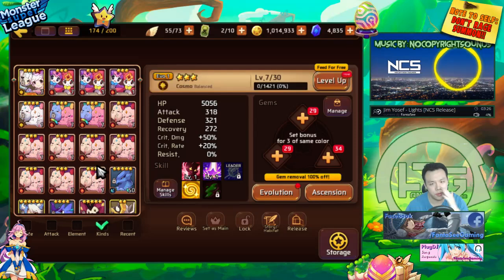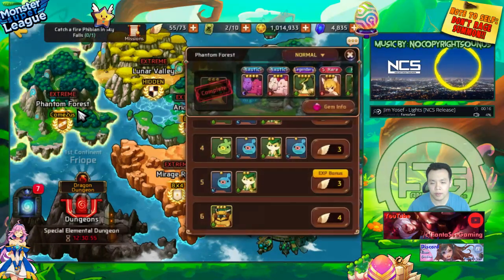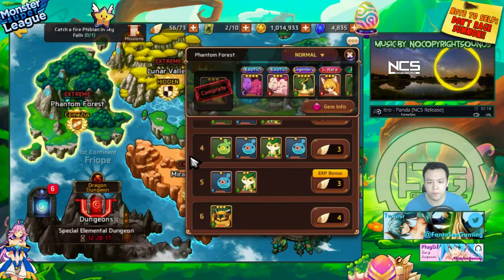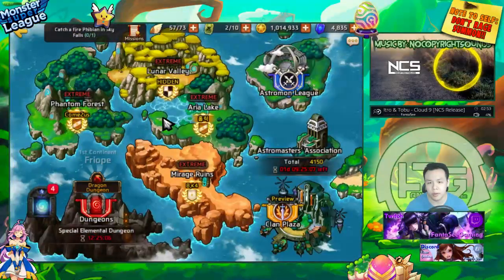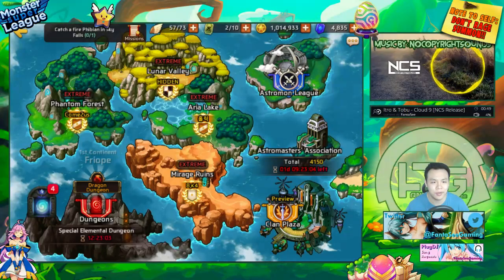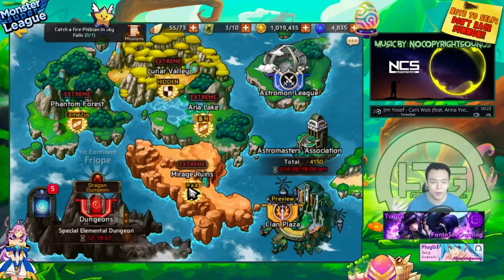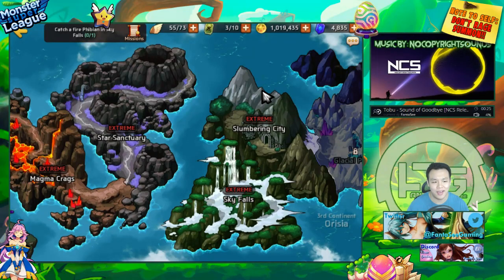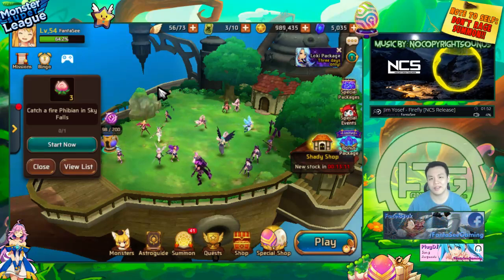Monster Super League GUIDE!! HOW TO FARM GEMINI!! OR ANY EXOTICS AS FAST POSSIBLE!!?? SPEED FARMING♕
Monster super league guide on farming monsters and event monsters like the gemini!

⚔Game Accounts:

♙League of Legends:
Taiwan: Perfect_Is_SHlT

♟B.net BattleTag:
FantaSee#11954 (WoW)
WaifuMaker#4848 (Overwatch)

♙Monster Super League:
FantaSee (Main)
FantaSeeF2P (Alt)

✌ Programs Used:
~~ Nvidia Shadowplay